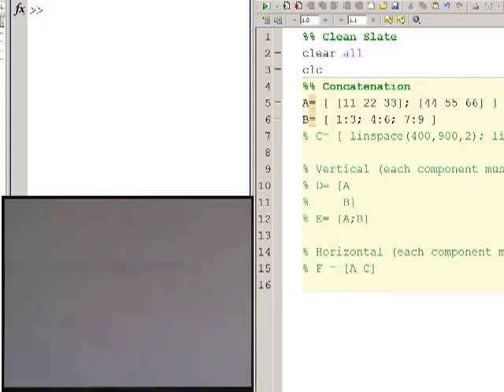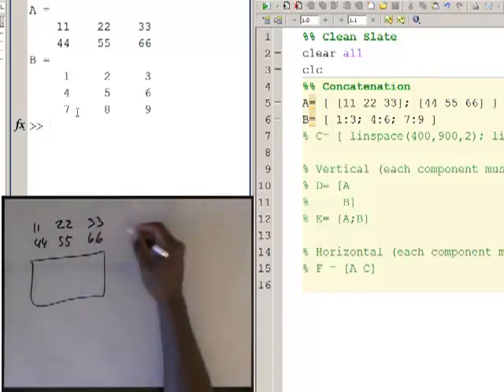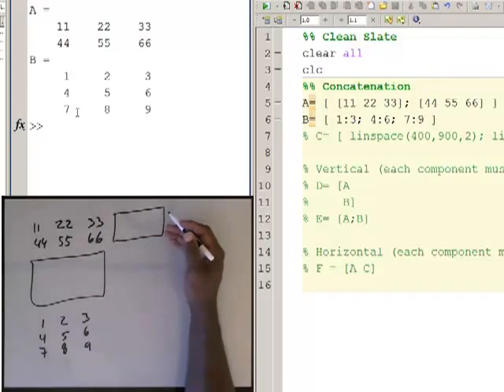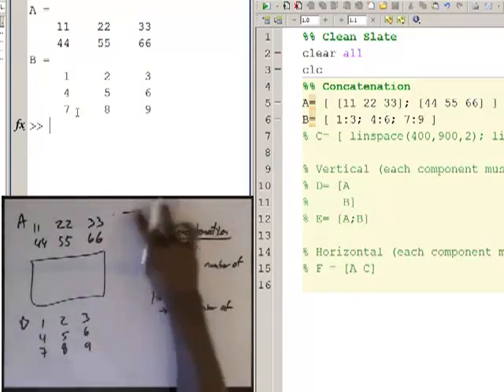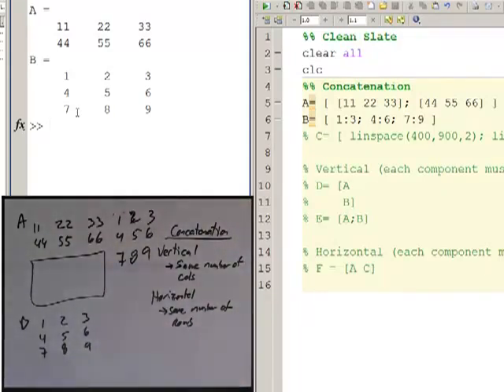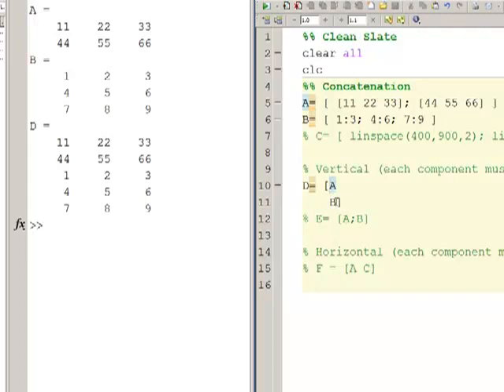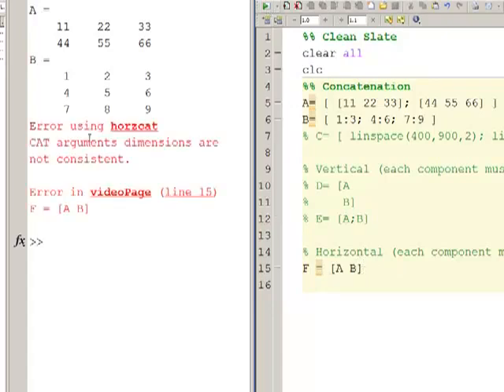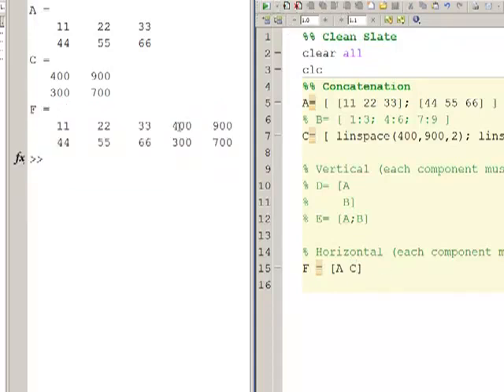L10 V06 Arrays Concatenation